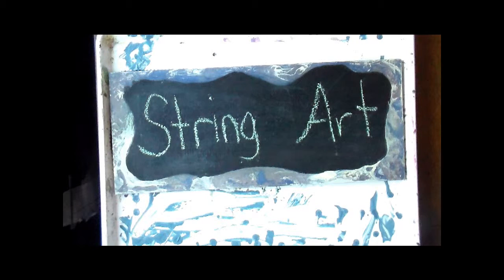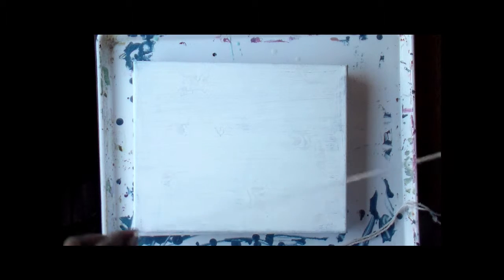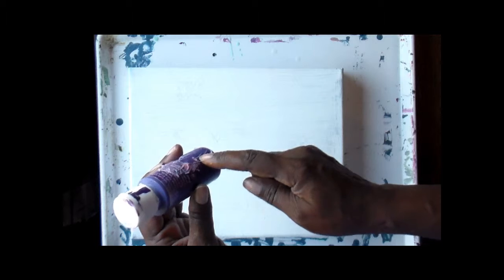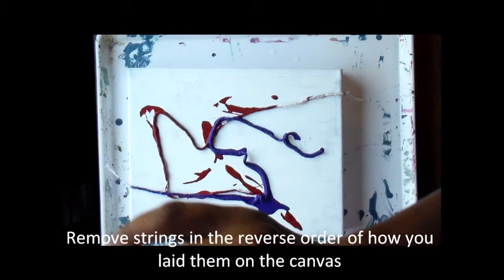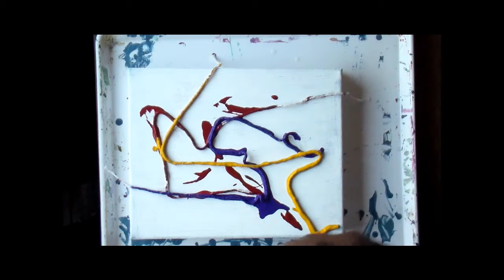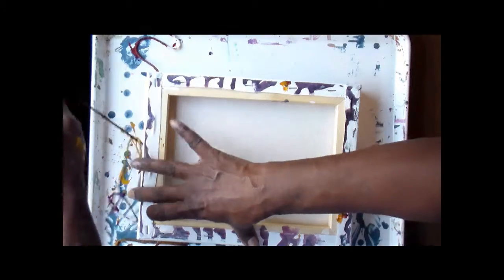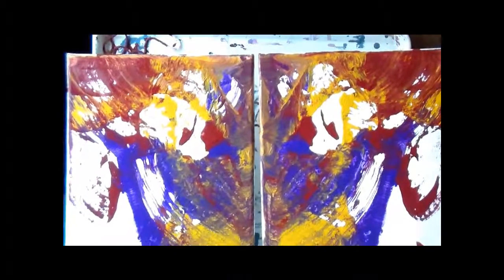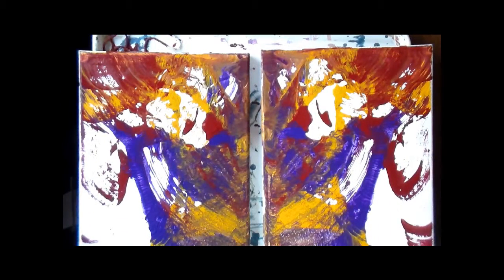String Art Purple Abstract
Create an intriguing abstract in minutes using a few pieces of string and acrylic paints.This demo uses pre-wrapped canvas but will also work on heavy art paper (mixed media or watercolor) as well.